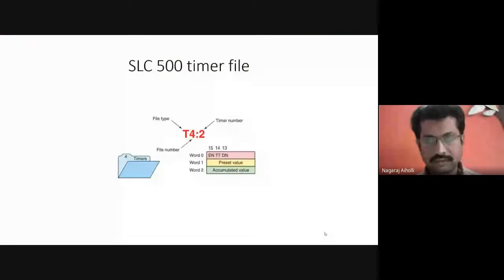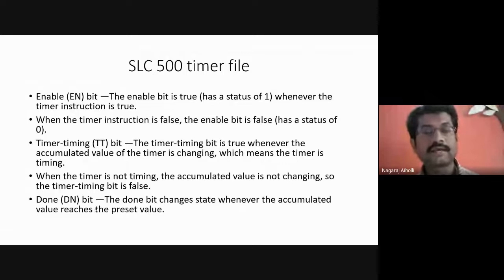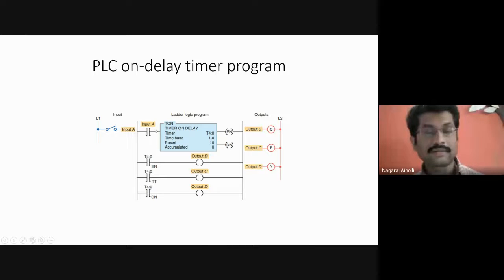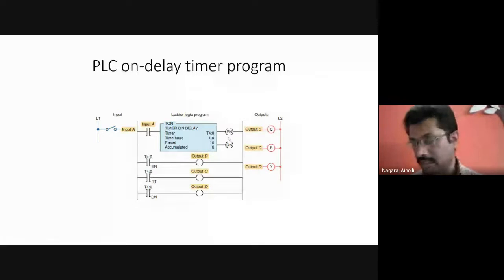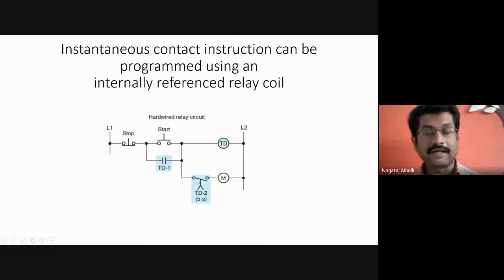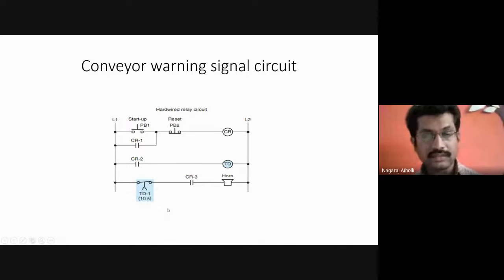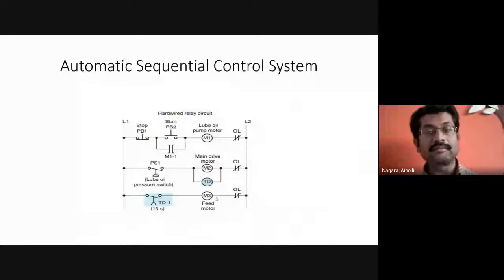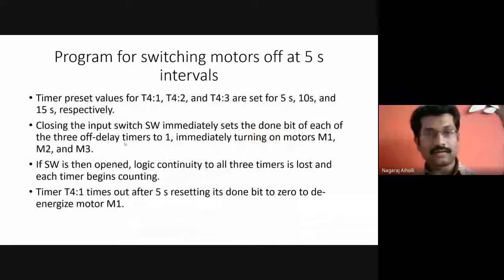JCE EE PLC and SCADA Class-30